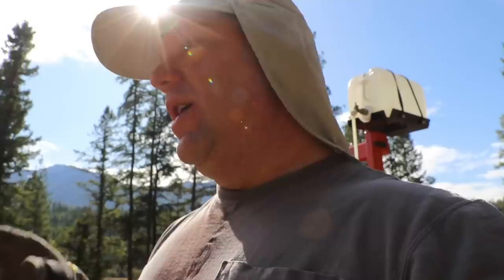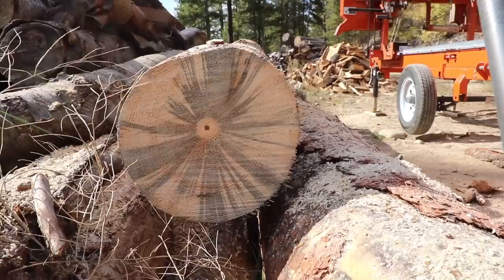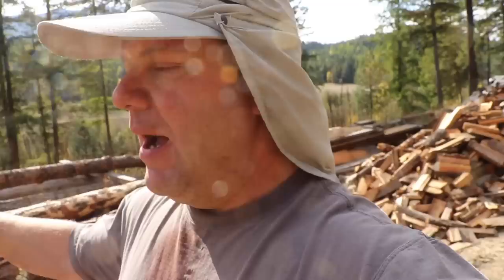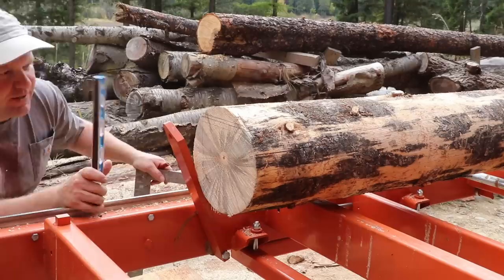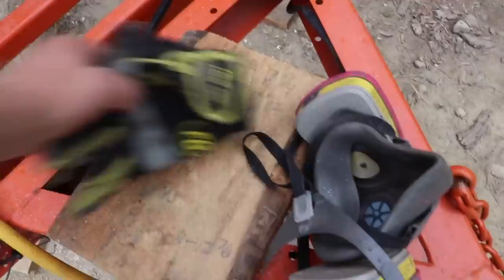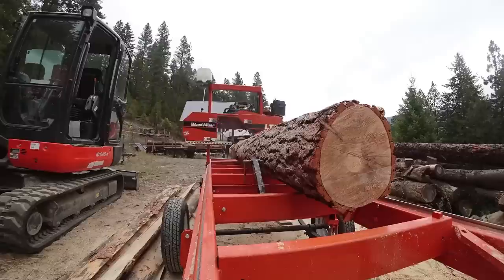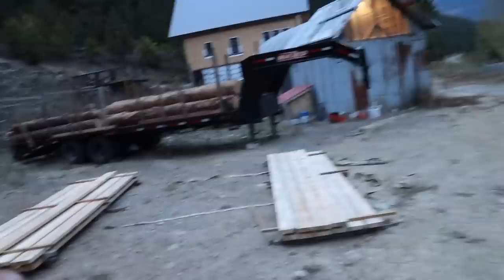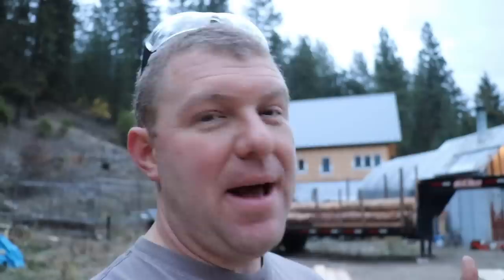Making BLUE PINE LUMBER with a Sawmmill (Beautiful)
New to our channel? Click “Show More”!

Jesse’s pocket flash light
Favorite LED portable cordless work light
Jesse’s work jacket
Jesse’s casual jacket
Jesse’s waterproof / insulated boots
Alyssa’s work overalls
Alyssa’s fleece-lined work pants
Alyssa’s thermal top
Alyssa’s thermal bottoms
Alyssa’s messy bun beanie
Alyssa’s scarf (matches messy bun beanie)
Alyssa’s waterproof / insulated boots